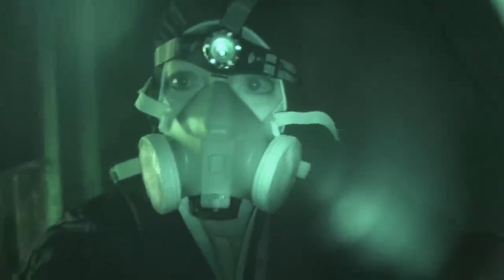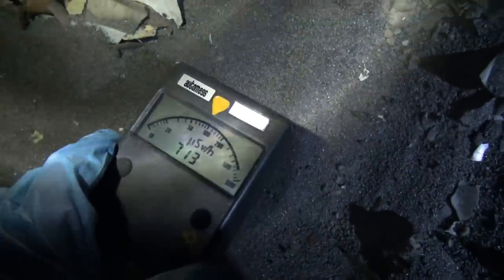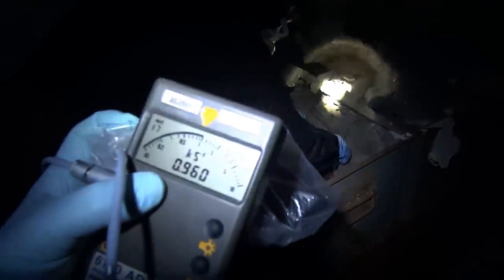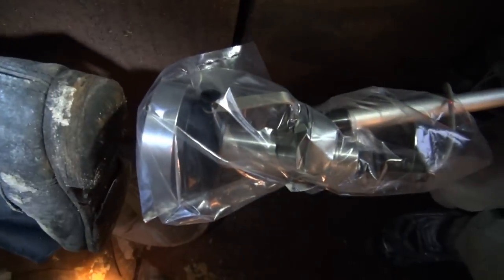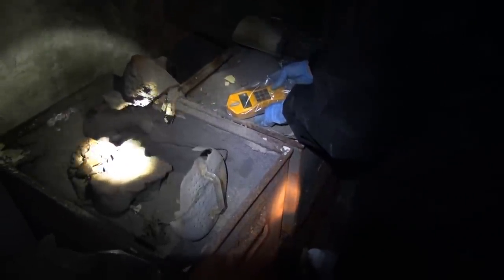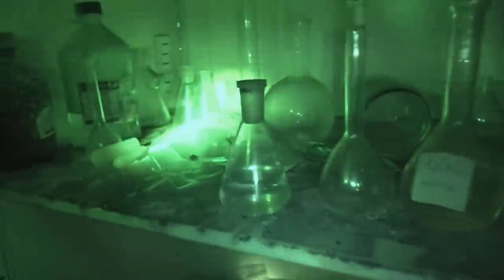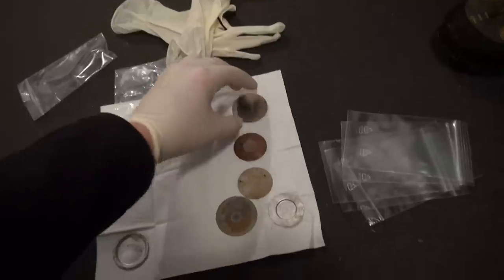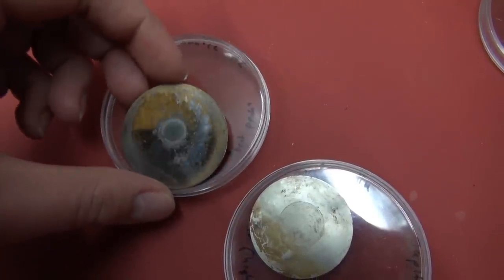chernobyl 2012 II: radioactive secrets of the zone - the plutonium laboratory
please choose HD and fullscreen for the best experience.

this is the last video of the "return to chernobyl" series - but i still have a few surprises for you folks! for once, in this video... but also in the next video, which will be spectroscopy... but not only *gamma* spectroscopy this time! further on, after all words are said and all stories are told, i'll also have a more hands-on surprise for you guys...!